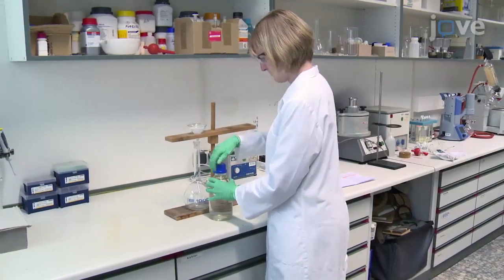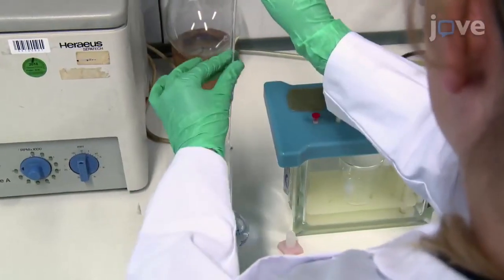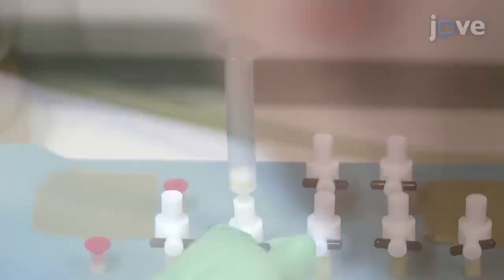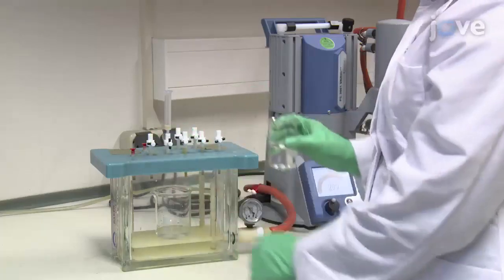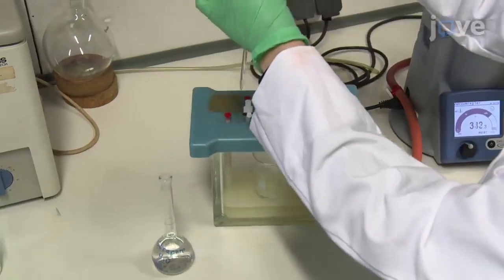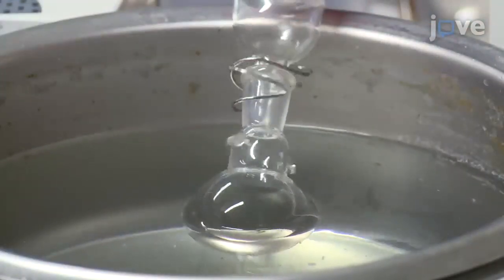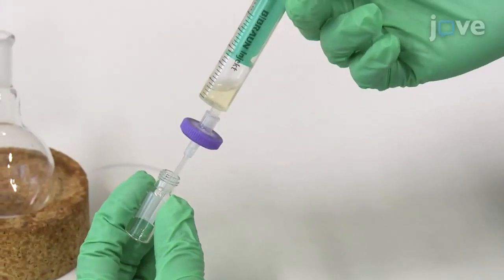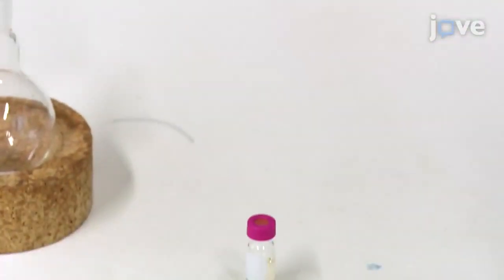Aquatic Pharmaceuticals Identification by HPLC-ESI-Q-TOF-MS | Protocol Preview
Identification of Pharmaceuticals in The Aquatic Environment Using HPLC-ESI-Q-TOF-MS and Elimination of Erythromycin Through Photo-Induced Degradation -  a 2 minute Preview of the Experimental Protocol

Melanie Voigt, Christina Savelsberg, Martin Jaeger
Niederrhein University of Applied Sciences,; University Duisburg-Essen,;

We present a protocol for non-targeted analysis using time of flight mass spectrometry as a perfect tool to identify pharmaceuticals in waters. We demonstrate the application of UV irradiation for their elimination. Analysis involving irradiation, compound isolation, identification and kinetic modelling of the degradation profiles is illustrated.